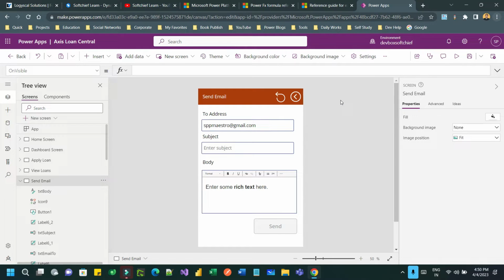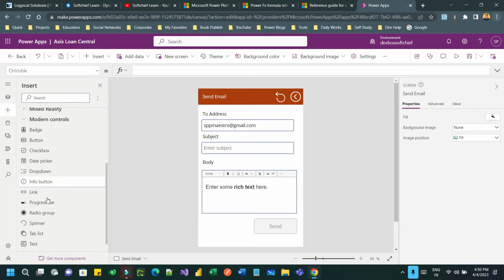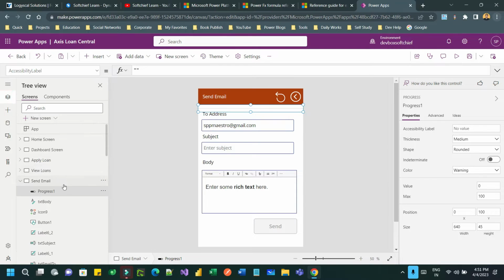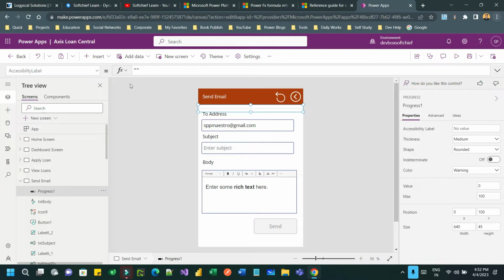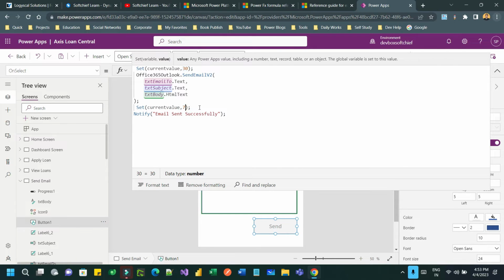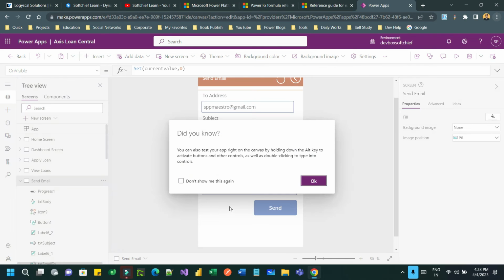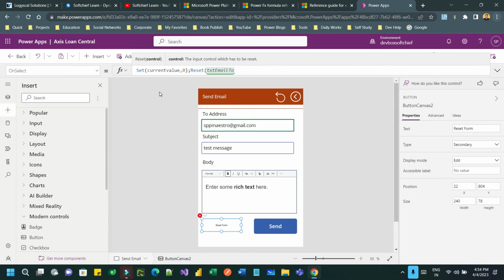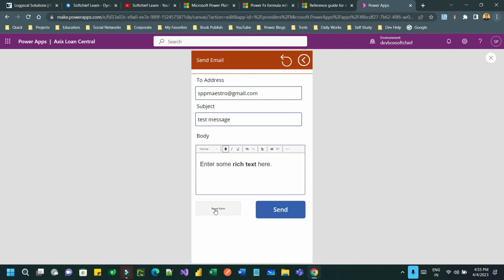Show Progress Bar/ Indicator in Canvas Apps Power Apps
This video explains the below points on Dynamics 365 Customer Engagement CRM: Show Progress Bar/ Indicator in Canvas Apps Power Apps